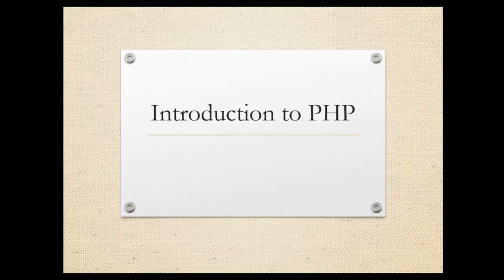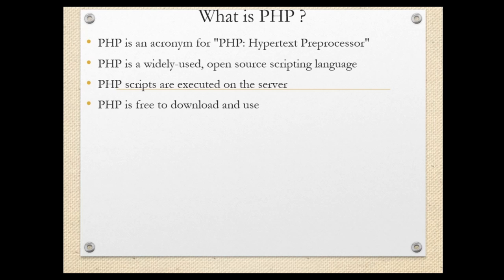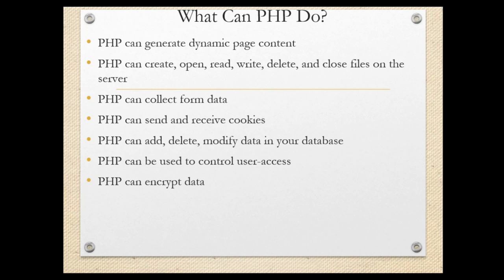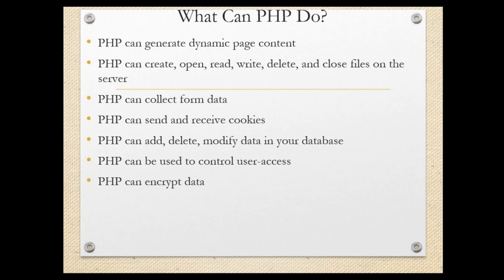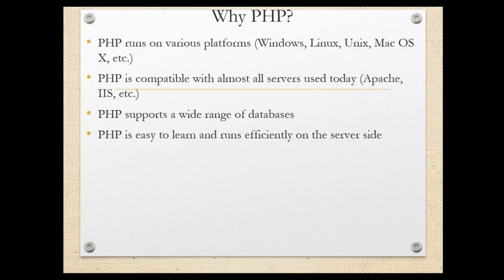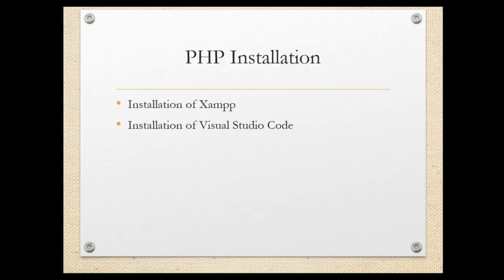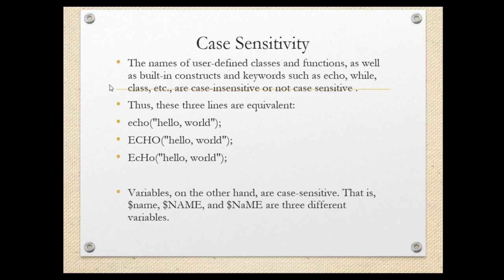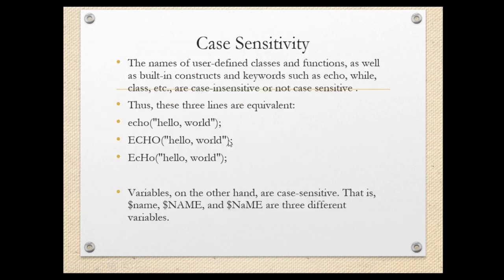SYBBA CA PHP Lecture Series Chapter 1 Session 1 By Asst Prof Samad Khan Dept of Computer Application